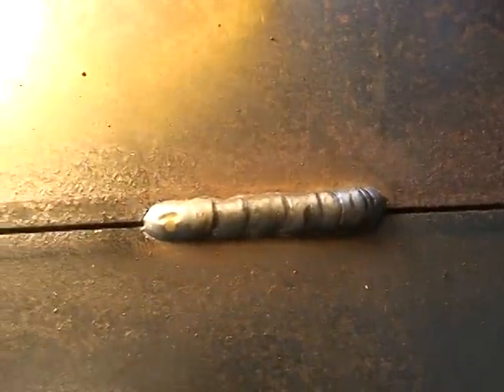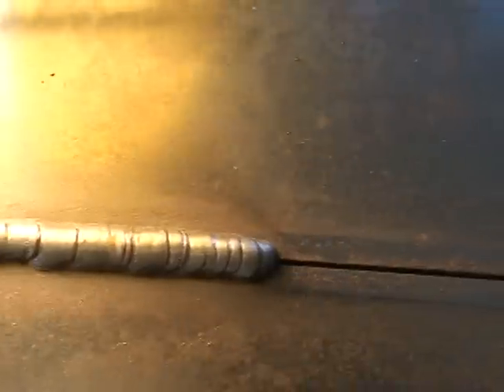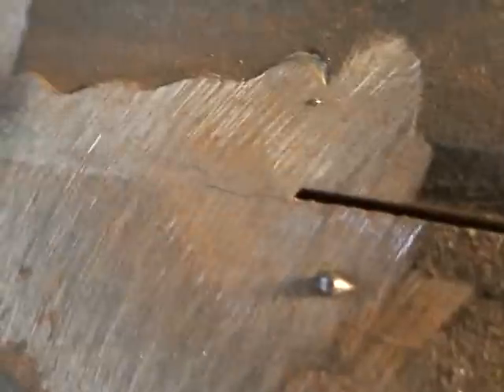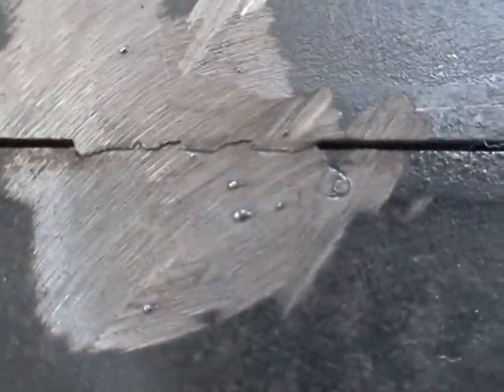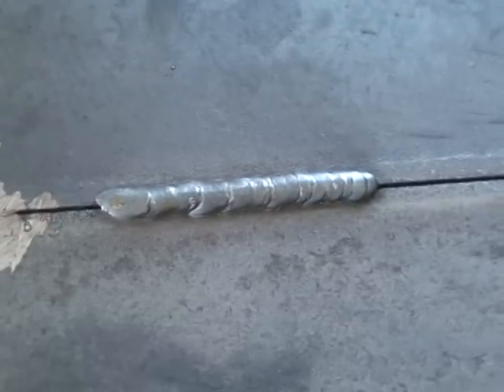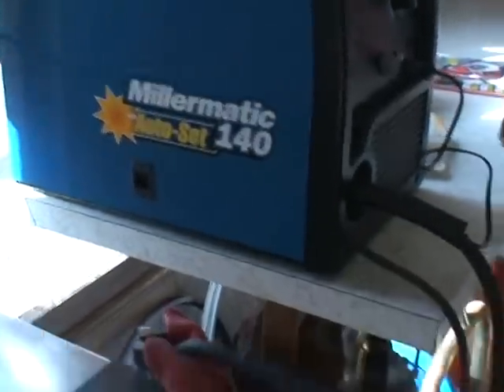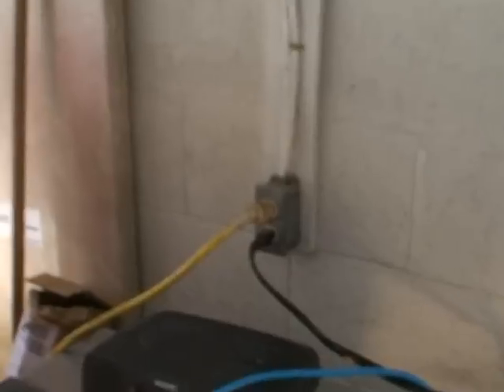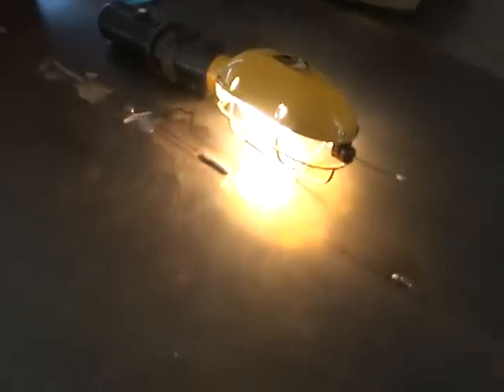Butt welding 1/4 in.